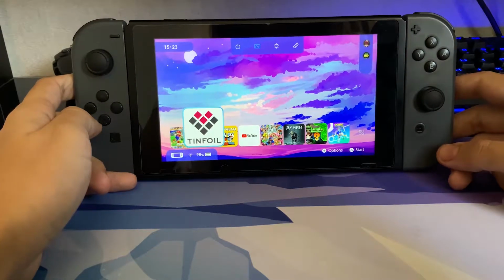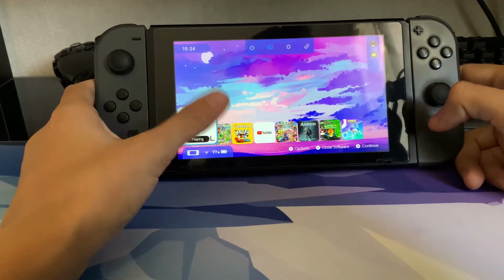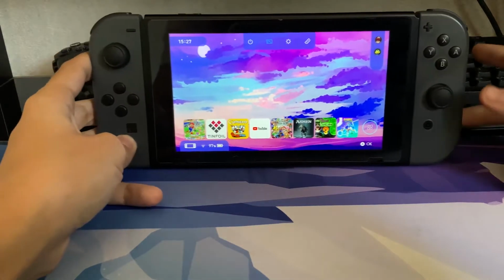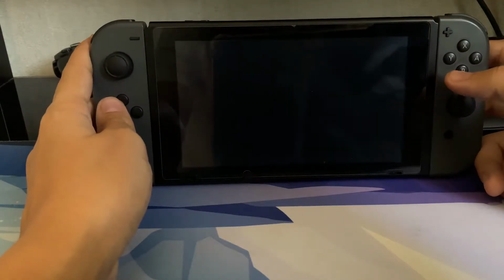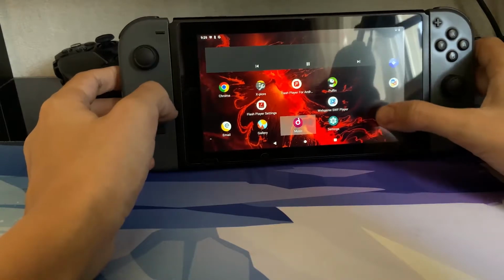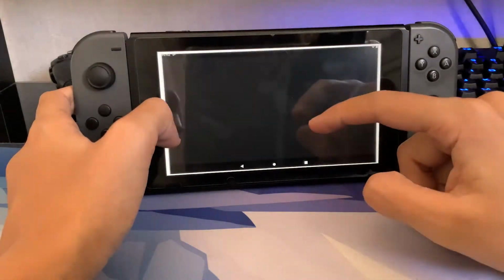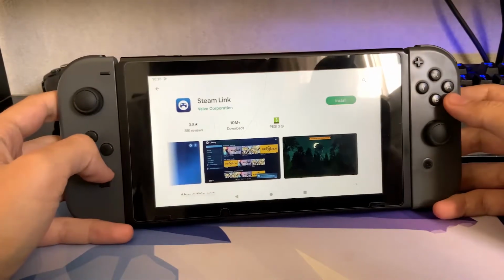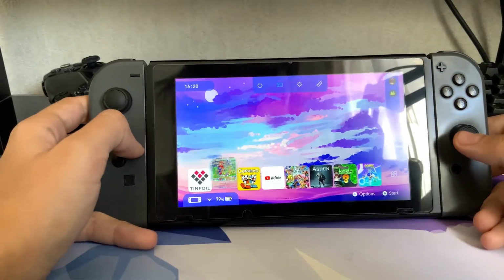My MODDED Switch is BETTER than a Steam Deck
My MODDED Switch is BETTER than a Steam Deck and here is why!

The jailbroken switch can bring you so many new features and allow you to have the best of both worlds, Nintendo and Steam:
PC games, Android apps, Cloud gaming, Switch exclusives, Emulators of all kind, Custom themes, Cracked e-shop, Dual-boot, Steam link, Turtle in the shop PRO, TITS PRO and so much more.

The mod on the Switch has a much better battery life than the Steam Deck, it's a lot more portable and cheap while still allowing you to play any game - mobile, PC and Nintendo!

My discord tag: thebadgarl#0713